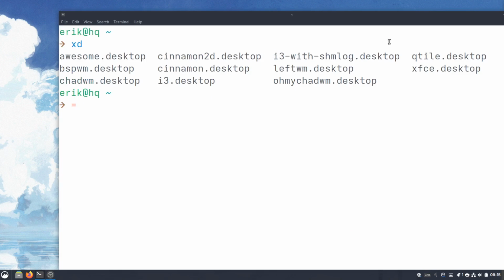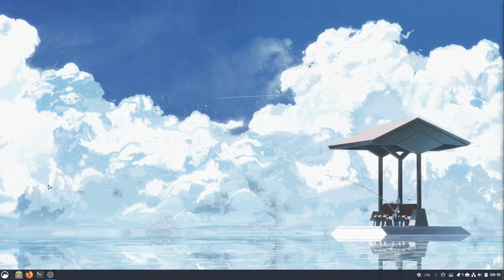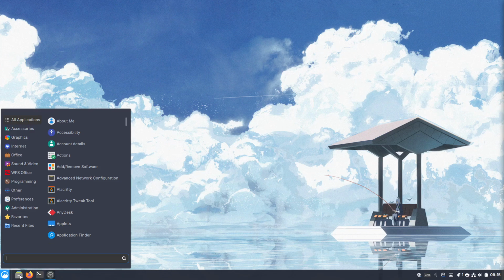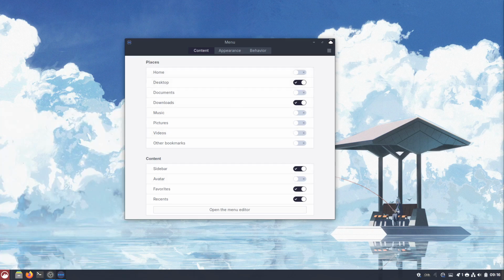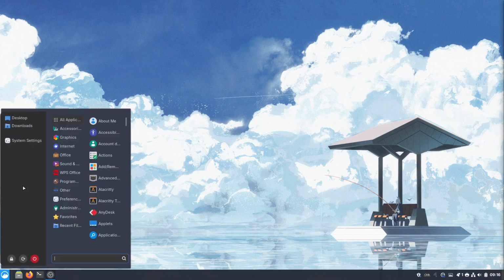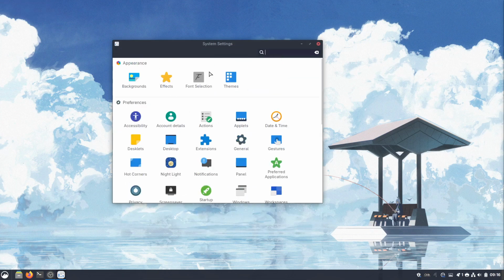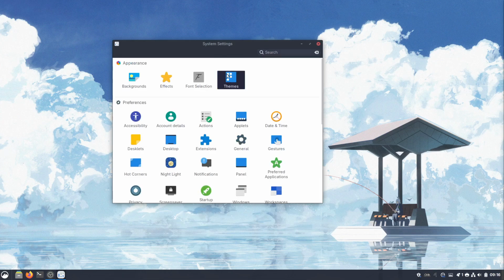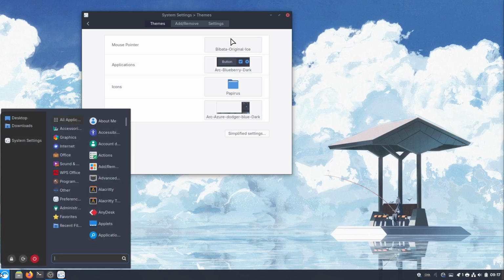KIRO 061 : Cinnamon theming on Kiro: install 50+ light and dark themes safely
Cinnamon is one of the friendliest Linux desktops to theme, and on Kiro you get more than fifty light and dark themes ready to use. In this tutorial we install the full set and take a tour of where Cinnamon keeps its look-and-feel settings.

The whole theme collection is built to be installed together. Drop them all on at once, light themes first and then dark, and they stay out of each other's way across every tiling window manager, XFCE, and Cinnamon. The only two desktops that manage their own theming and can clash are GNOME and Plasma, so everywhere else you can safely install the lot and pick what you like.

Then we walk through Cinnamon itself. Right-click the desktop and choose Configure to adjust the panel and applets, then open System Settings for the rest. Themes is where you switch the desktop theme, the icons and the controls. Effects controls the animations. Display is where you arrange a dual-monitor setup and tell Cinnamon which screen is primary.

Cinnamon has been a favourite of mine for years, going back to my Linux Mint days, and it keeps getting better while staying easy to live with. Install the themes, make it yours, and enjoy.

Support — Kiro is built with Claude

13 desktops via ATT, alacritty-tweak-tool for the terminal, Liquorix